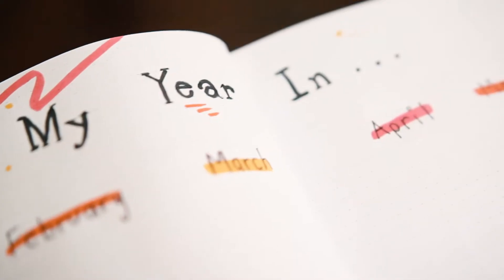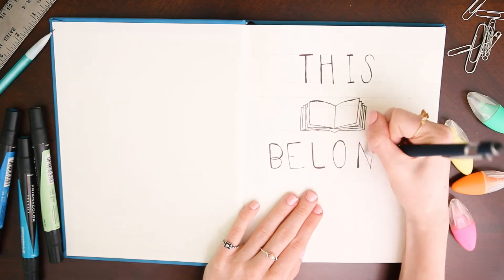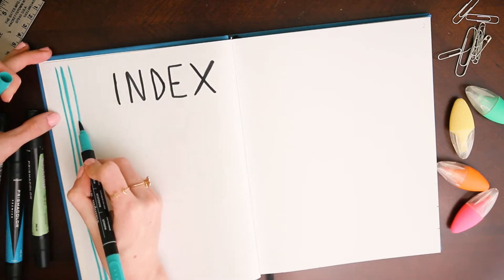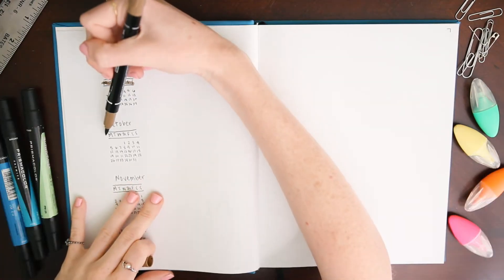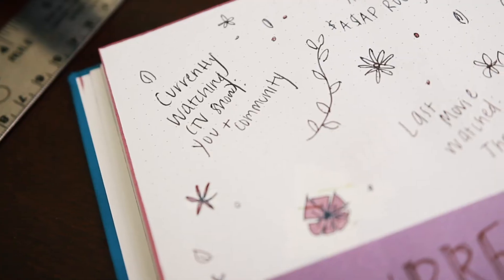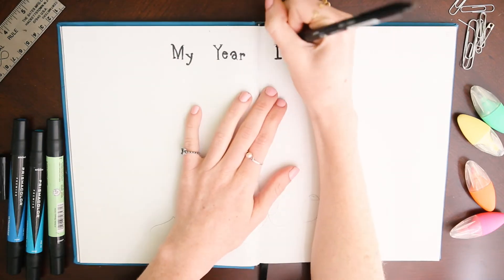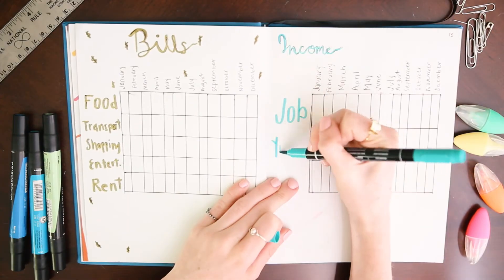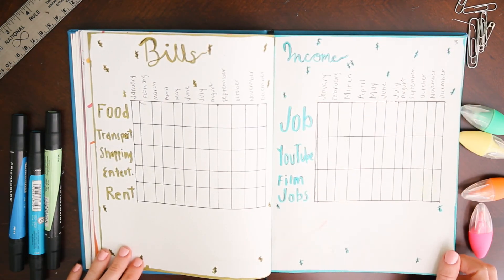My 2020 Bullet Journal Set Up | JustAli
♡ OPEN THIS FOR MORE ALI ♡